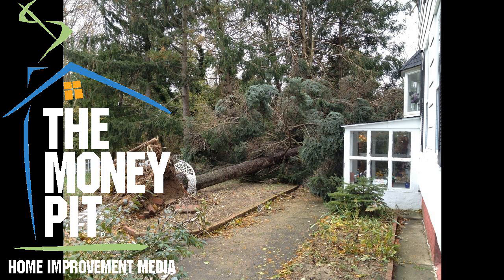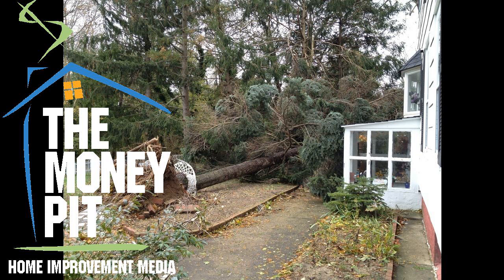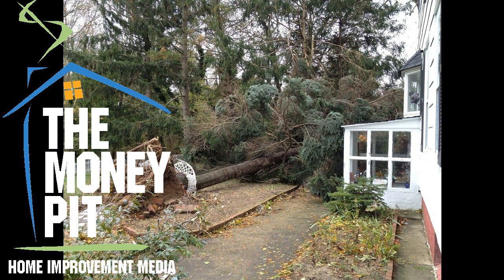Summer Storm Safety| The Money Pit Podcast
Listen Now On Apple Podcast▶️ With the long, humid “dog days” of summer ahead, we can expect to see more sever summer storms. Tom & Leslie have tips to help you stay safe and keep your home in good shape when storms hit, plus, answers to your home improvement questions.